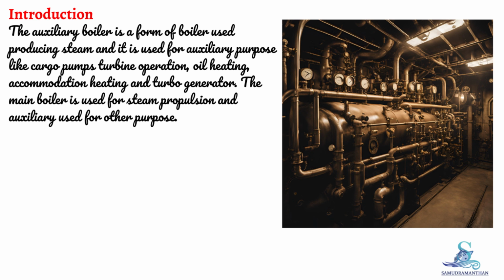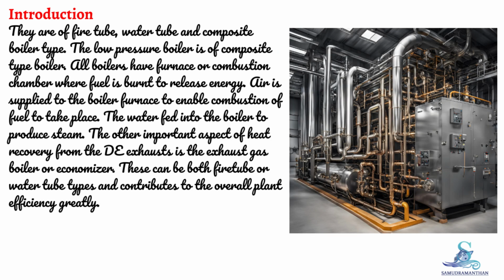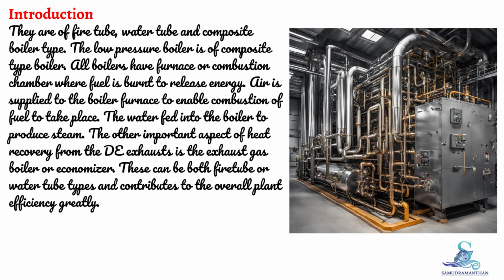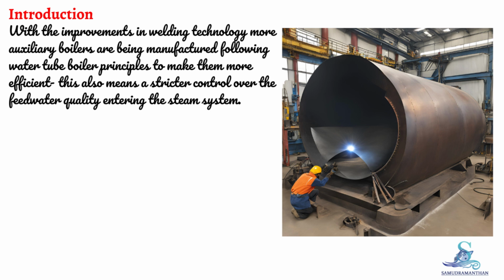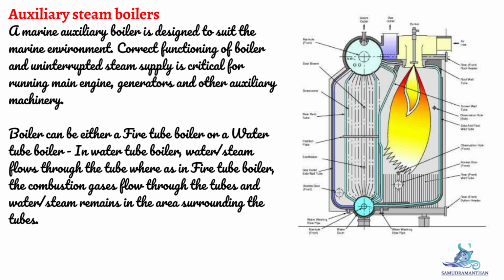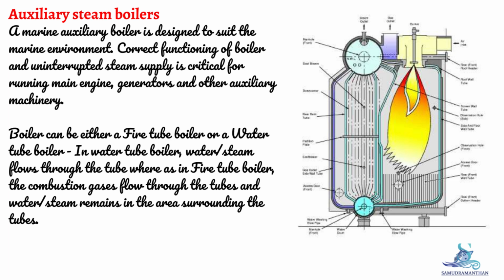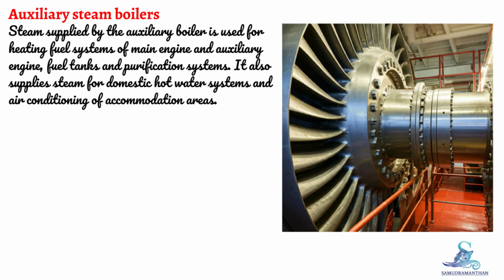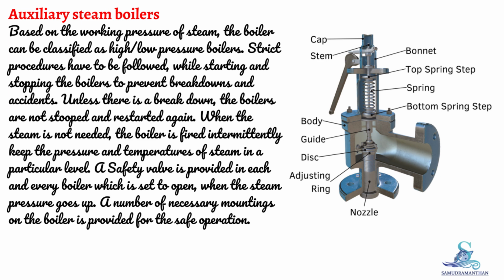Lecture 01 Introduction to Marine Boiler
The video is about marine boilers. The speaker says that marine boilers are used to produce steam for auxiliary purposes such as cargo pumps, turbine operation, oil heating, accommodation heating, and turbo generators. The speaker also says that there are three types of boilers: fire tube, water tube, and composite. The speaker then discusses the different parts of a boiler, such as the furnace, combustion chamber, water, and steam. The speaker also talks about the importance of heat recovery from the diesel engine exhausts. Finally, the speaker discusses the different types of auxiliary steam boilers and the safety procedures that must be followed when operating a boiler.